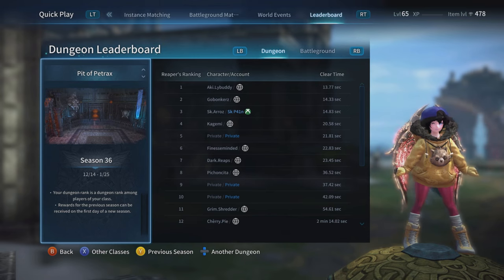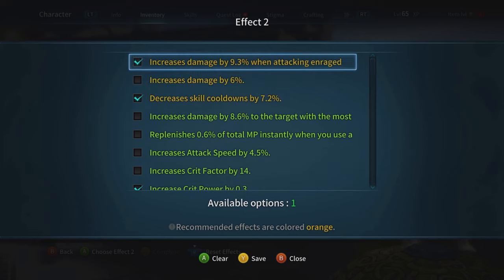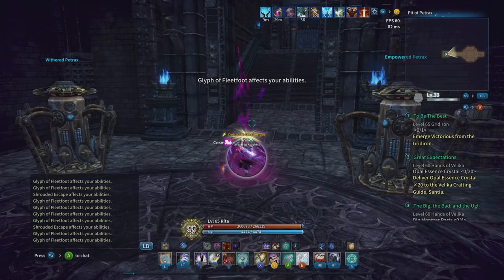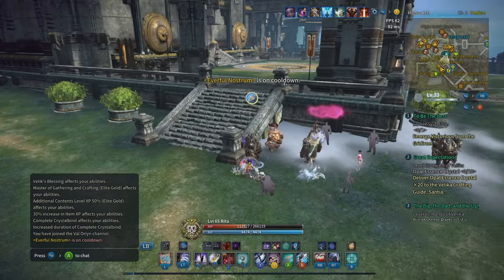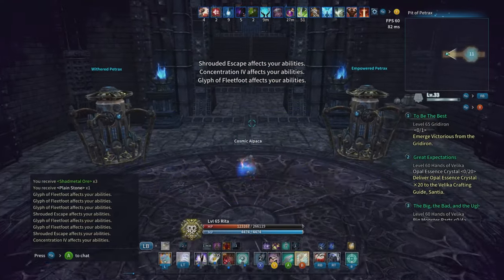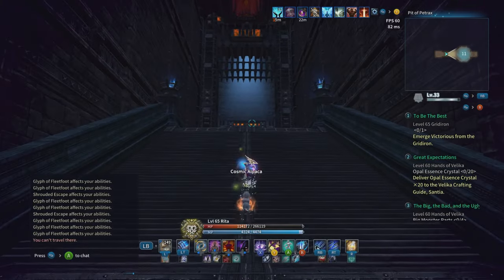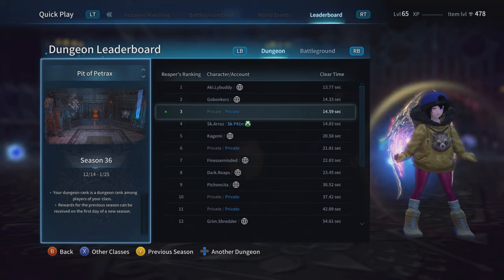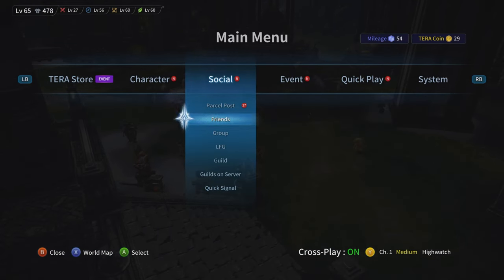Tera Pit of Petrax Speed Run Leaderboards! Screw it! Lets Do it!!